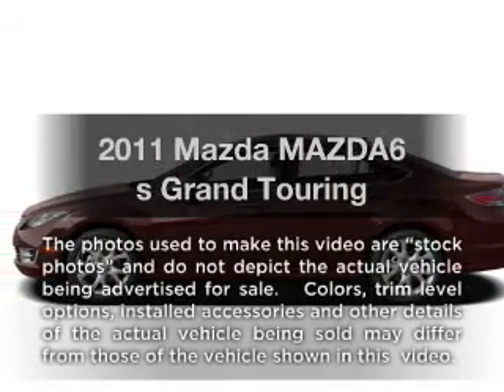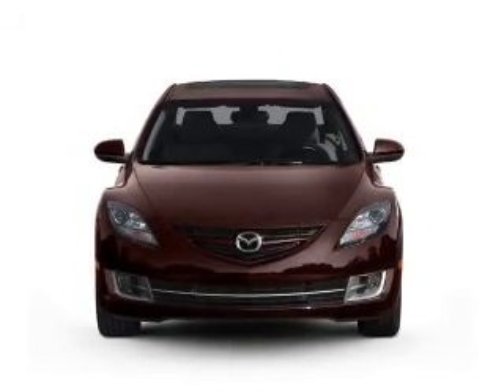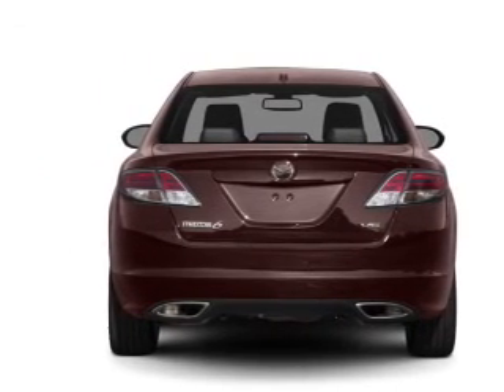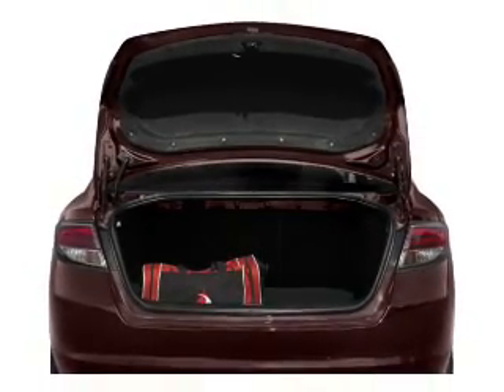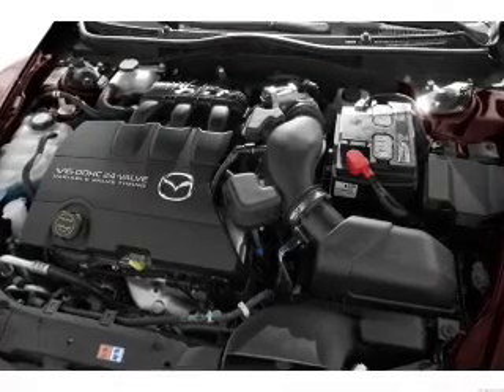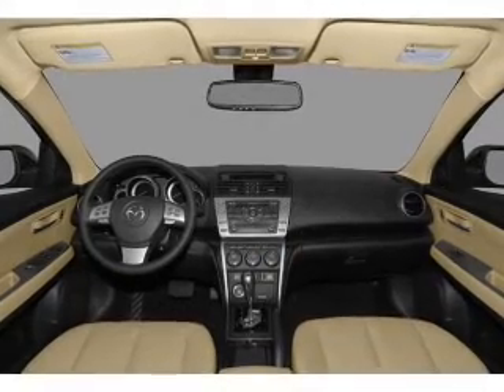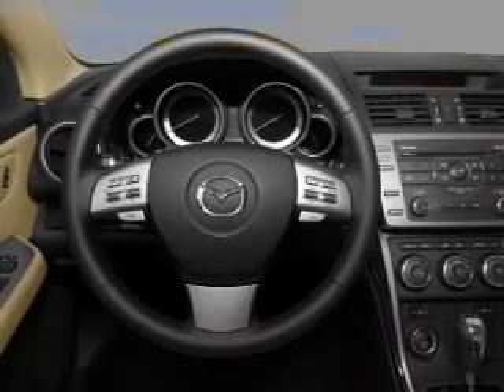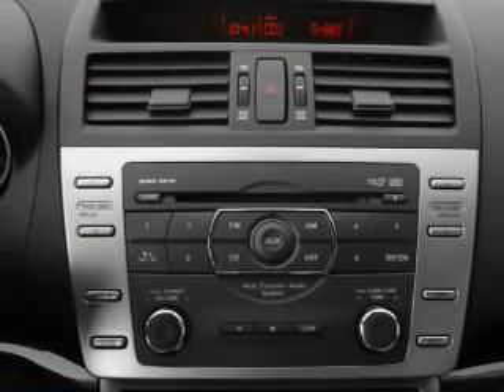2011 Mazda MAZDA6 - Batavia OH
Year: 2011
Make: Mazda
Model: MAZDA6
Trim: s Grand Touring
Engine: 3.7 liter 6 cylinder 24 valve
Transmission: 6-Speed Automatic
Color: Ingot Silver
Mileage: 0
Address:
1117 State Rte 32